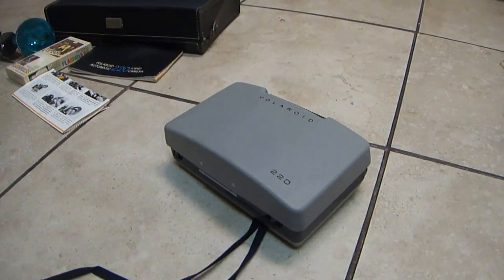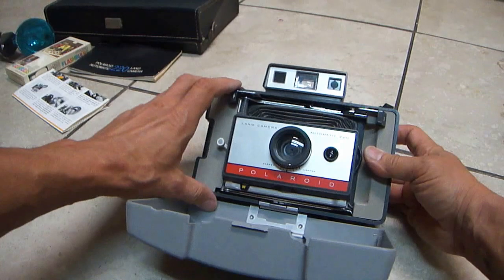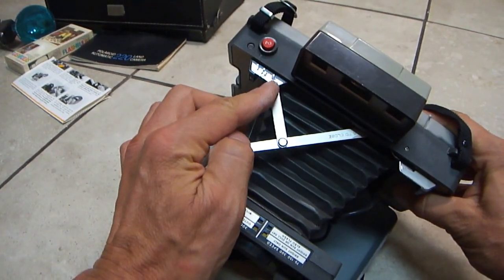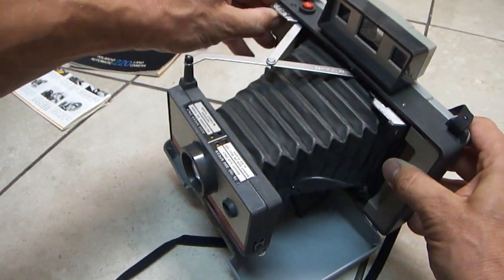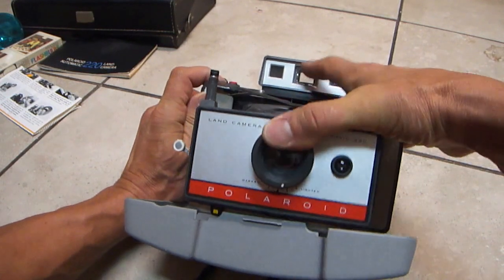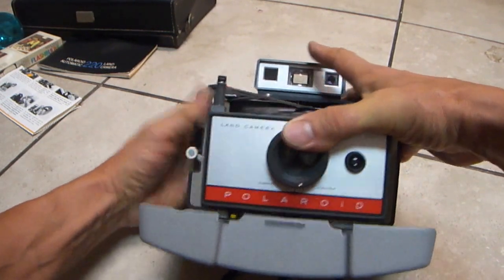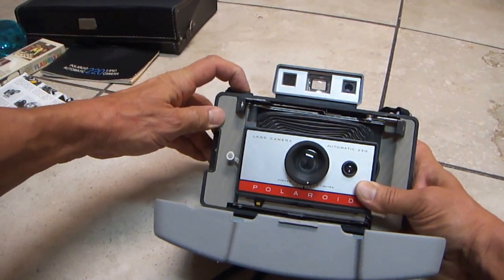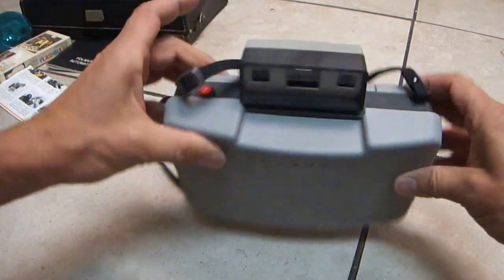Vintage Polaroid 220 camera Automatic Instant Land Camera